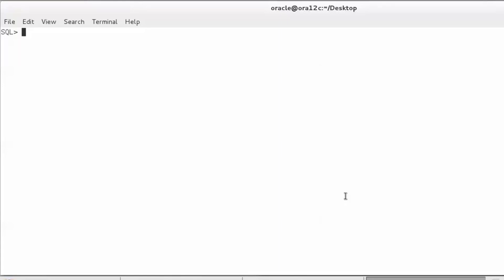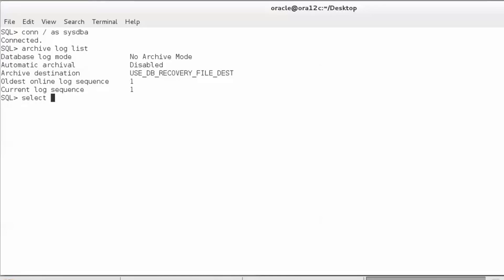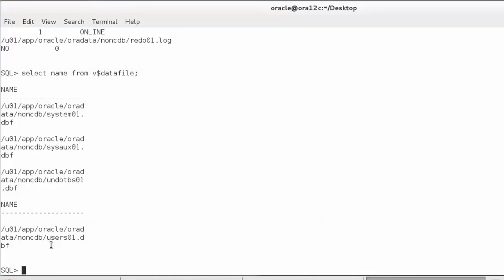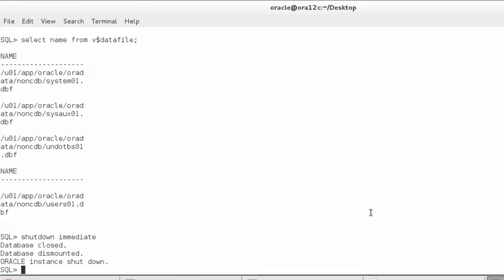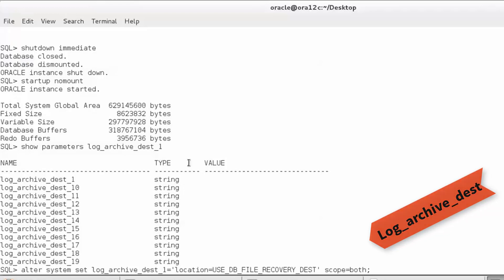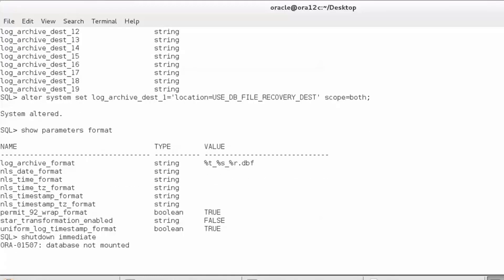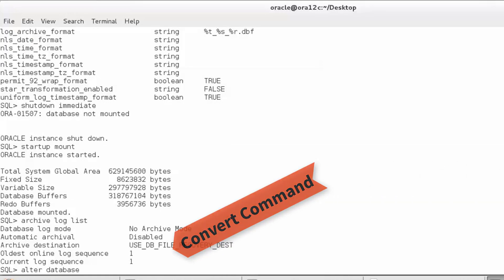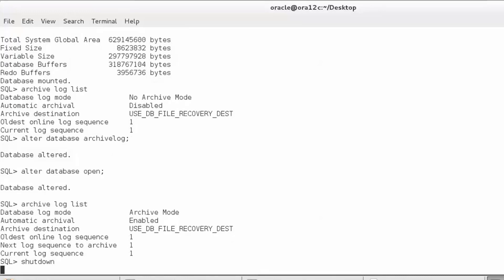Demo - Convert a Database into Archive Log Mode - Backup&Reco Video 8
In this demonstration you will see how to convert an Oracle database into archive log mode.